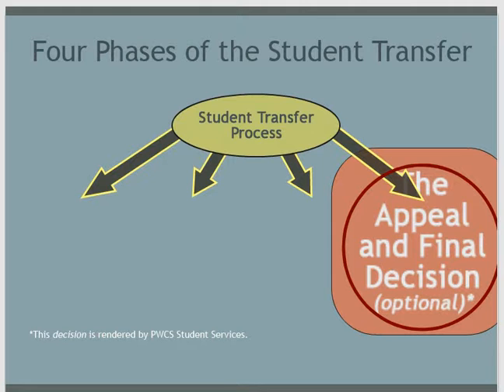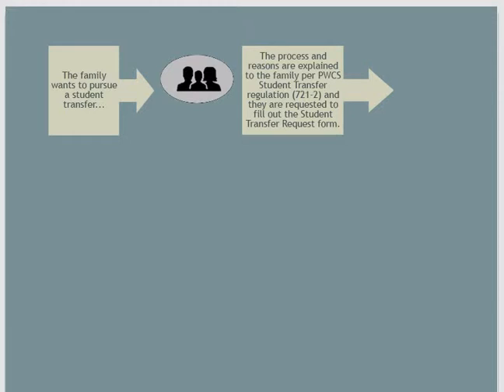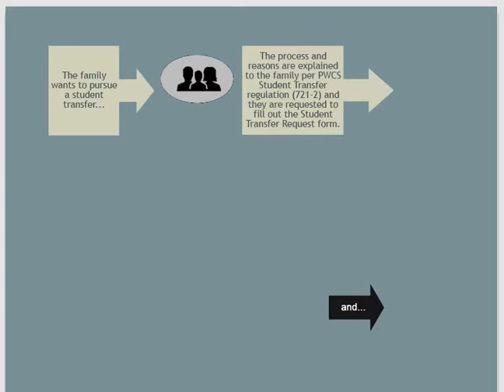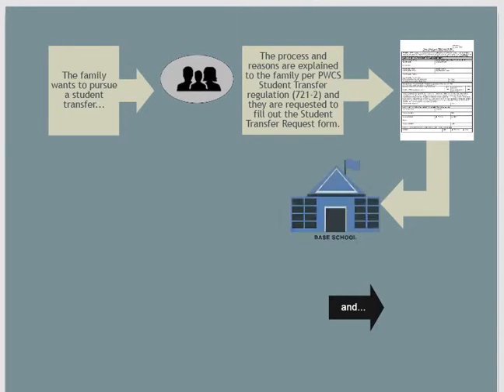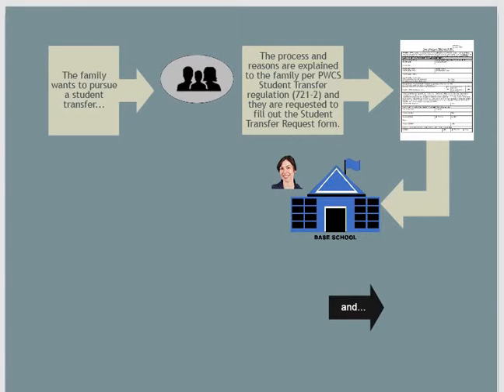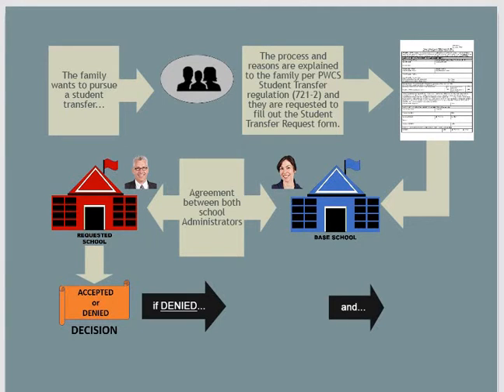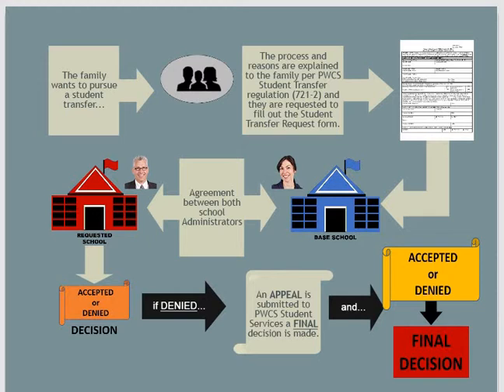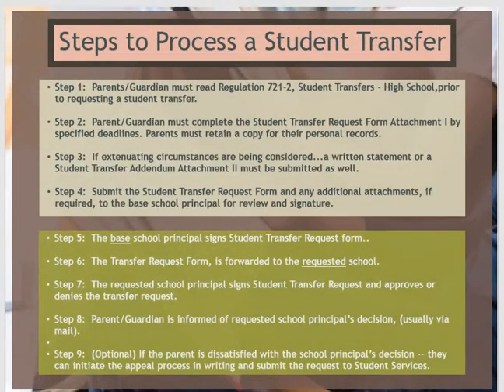The Journey and Steps of the Student Transfer Process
Steps through a Student Transfer Application